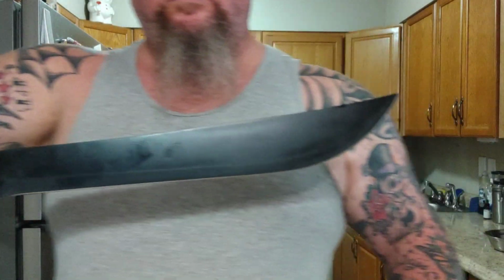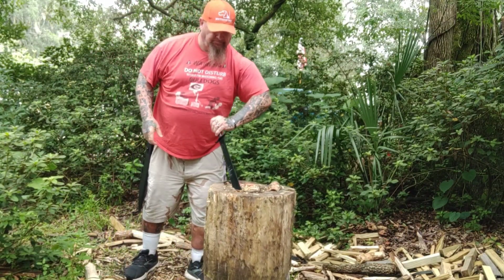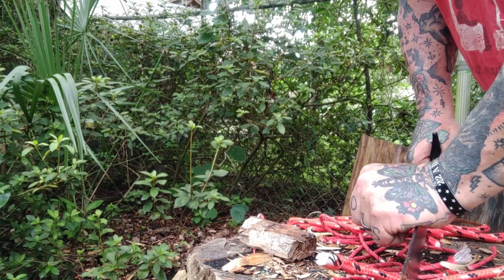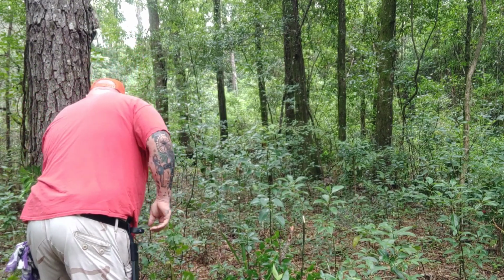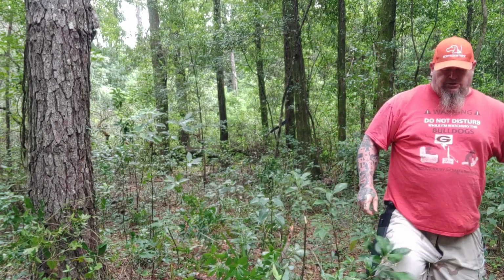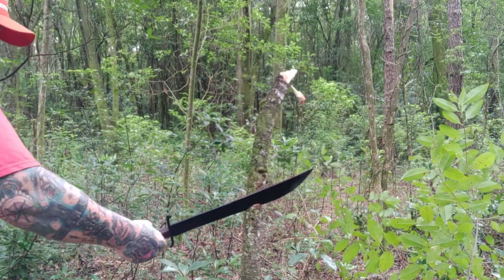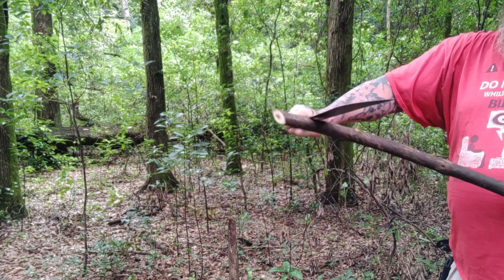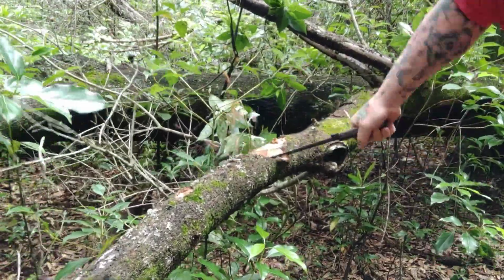CONDOR GERMAN AVIATOR MACHETE REVIEW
Please help me to support our vets by raising awareness of the tragedy that is Veteran suicide by visiting the links below and reaching out to those in yoCheckur life. If you know a vet don’t hesitate to reach out to them!